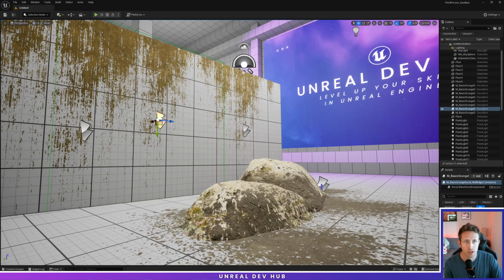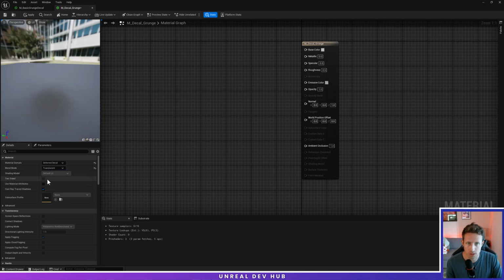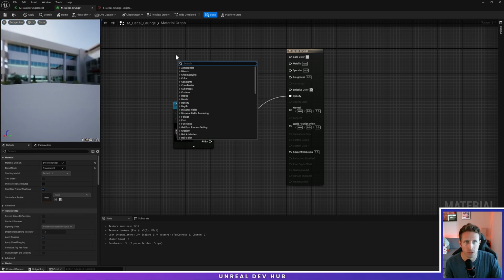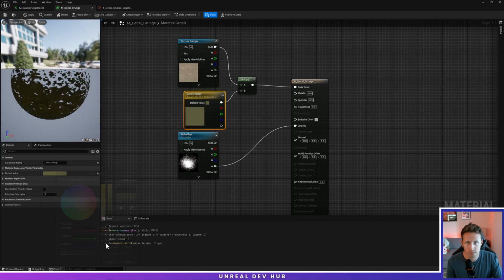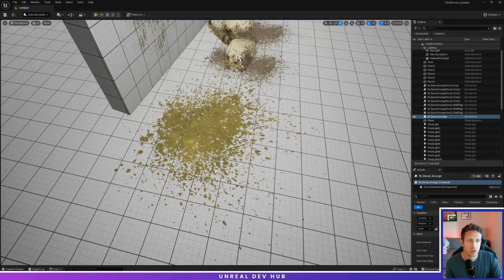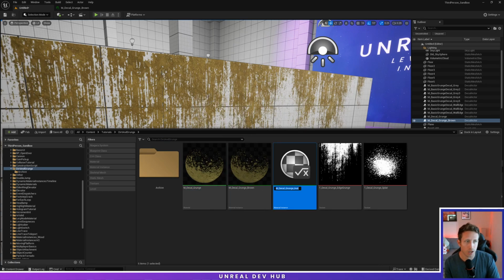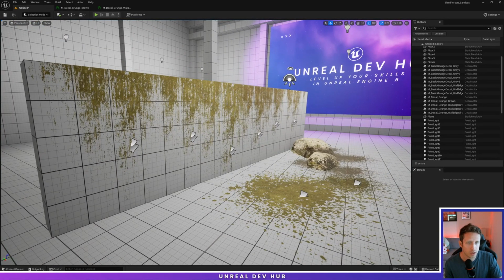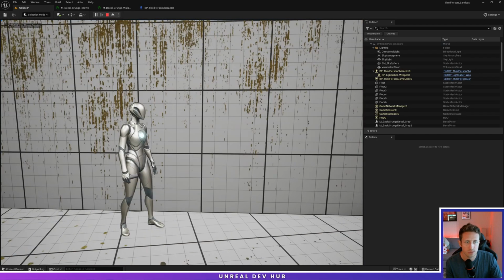UE5 Beginner Tutorial: Use DECALS To Add DIRT And GRUNGE To Your Game!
Learn how to EASILY add dirt and grunge to your game using Decals! If you are learning about materials or environment art, decals are an essential tool to ass to your knowledge base. In this video we will explore the basics of how to make Decals, and how to add them to your scene.